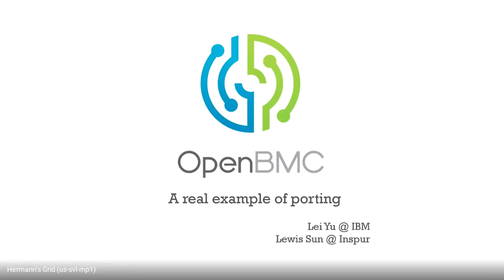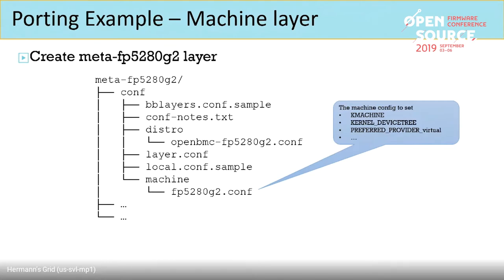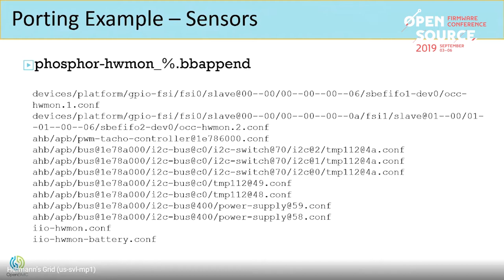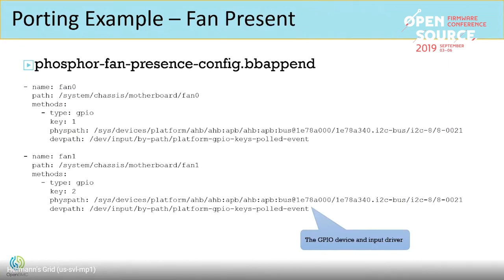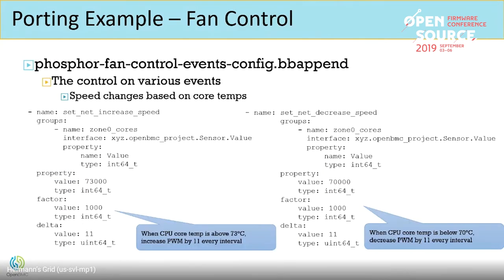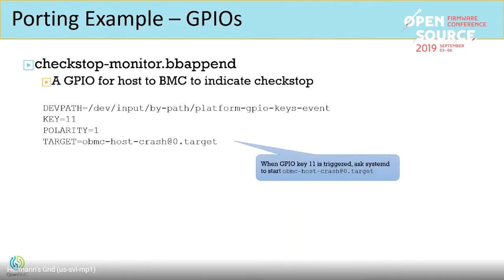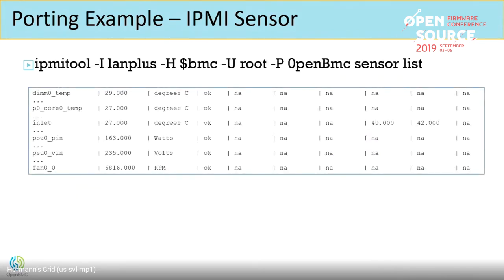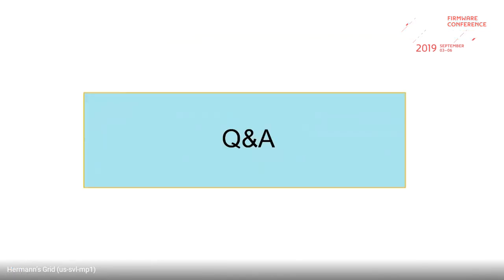OSFC 2019 - An example of OpenBMC on a new FP5280G2 system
Presenter: Lei Yu
Abstract:
The lighting talk introduces the OpenBMC porting on a new OpenPOWER system FP5280G2.
The porting mainly follows the doc add-new-system, and it works smoothly.